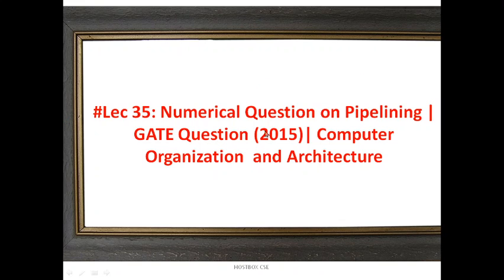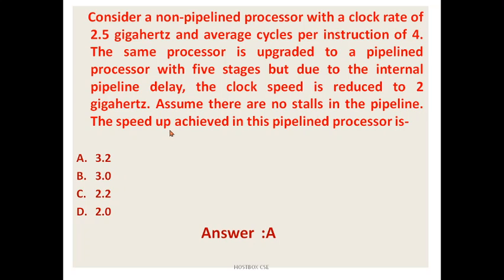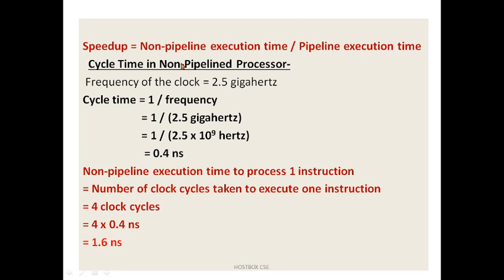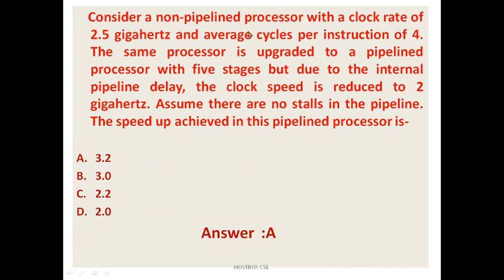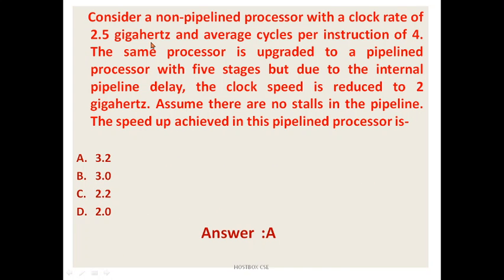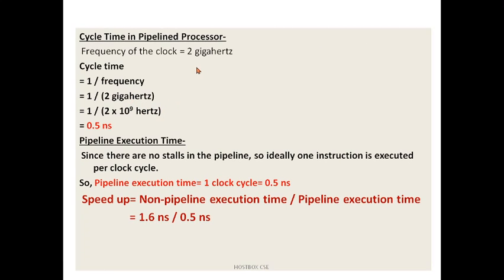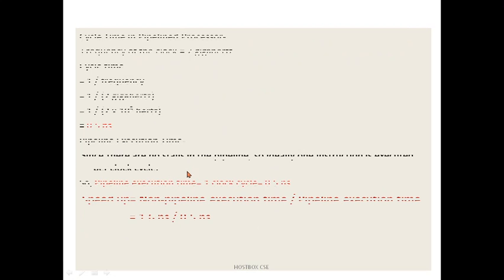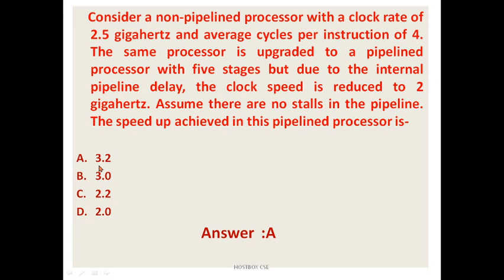Lec35Numerical Question on Pipelining | GATE Question (2015)|Computer Organization andArchitecture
Speedup = Non-pipeline execution time / Pipeline execution time
  Cycle Time in Non-Pipelined Processor-
 Frequency of the clock = 2.5 gigahertz
Cycle time = 1 / frequency
                     = 1 / (2.5 gigahertz)
                     = 1 / (2.5 x 109 hertz)
                      = 0.4 ns
Non-pipeline execution time to process 1 instruction
= Number of clock cycles taken to execute one instruction
= 4 clock cycles
= 4 x 0.4 ns
= 1.6 ns
Cycle Time in Pipelined Processor-
 Frequency of the clock = 2 gigahertz
Cycle time
= 1 / frequency
= 1 / (2 gigahertz)
= 1 / (2 x 109 hertz)
= 0.5 ns
Pipeline Execution Time-
 Since there are no stalls in the pipeline, so ideally one instruction is executed per clock cycle.
So, Pipeline execution time= 1 clock cycle= 0.5 ns
 Speed up= Non-pipeline execution time / Pipeline execution time
                  = 1.6 ns / 0.5 ns
                   = 3.2